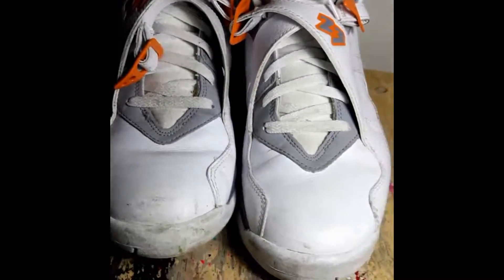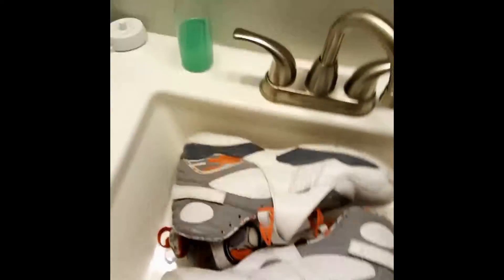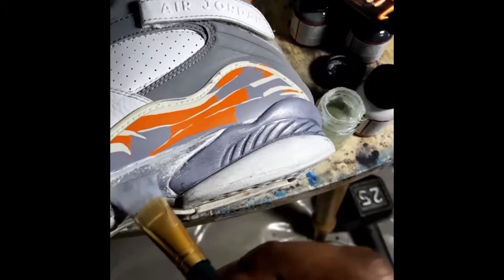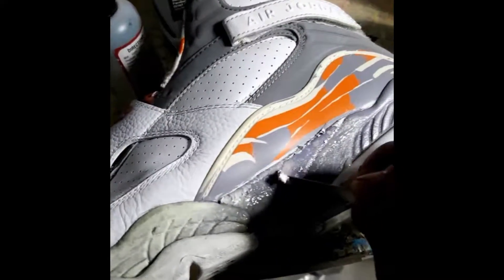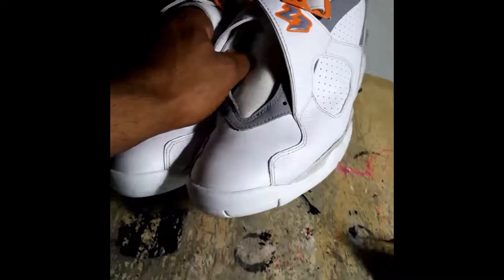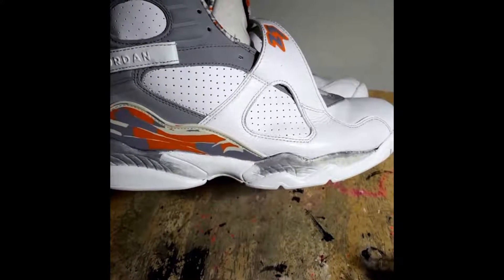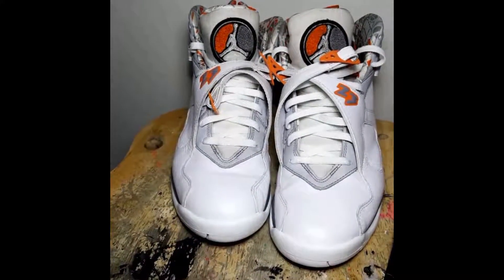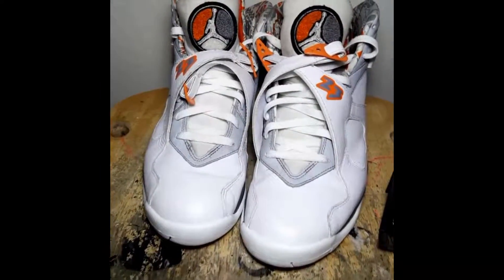Restore Jordan 8 Stealth 8s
RocNReplenish Keep it locked 🔒🔐 and watch me work 👀💯💯😎 If u need any work done Message me i will get to u asap.. Jordan8 Jordan8s Jordan8Stealth Stealth8 Stealth8s.. PRICE LIST BELOW
✔Business line: (Text Only 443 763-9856 When texting make sure u have Clear well lit picture and some knowledge of what u want done is all I ask.)
✔Deep cleans inside and out top and bottoms starting at for kids $10-adults $20..(suede treatment extra $20 if needed)
✔Deep clean and 2 sessions on icy/translucent soles for clearing up and brightening $50..$10 each session after. Pictures will be taken and sent after each session.
✔Paint touch ups start at $20
✔Midsole painting start at $40
✔Shoe upper repaint start at $40
✔Midsole paint switch starts at $60
✔Separation stating at $30-100 depending on how bad the separation is
✔Full Restores with 3 problems or more start at $80 (full separation of soles will cost more)
✔Customs shoe work start at $100
✔Custom Jordan 3 & 4 hang tags start at $10 (If u already have hangtags)
✔Sole dye On Clear Soles starting at $50
✔Shoe selling assistance.. $2 (PayPal) to post on my page (Message for details). if sold from my page $10 free will be charged also
✔3rd Party selling assistance $20+shipping
✔Purses deep clean depending on size start at $10
✔Purse touch up/repaints start at $20 depending on size
✔Purse customization starts at $50
✔Deep clean Hats starting at $10
✔Hat customization starts at $20
✔Phone case customization starts at $20
✔8 Oz bottle of RocNReplenishMaterialCleaner is $10 a bottle +shipping
✔8 Oz bottle of RocNReplenishSoleSauce $20 a bottle +shipping .